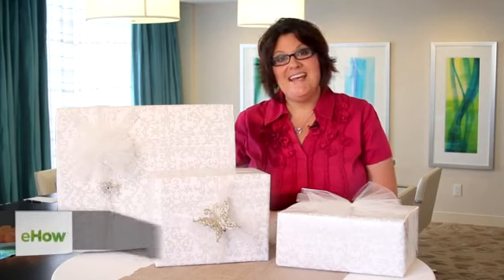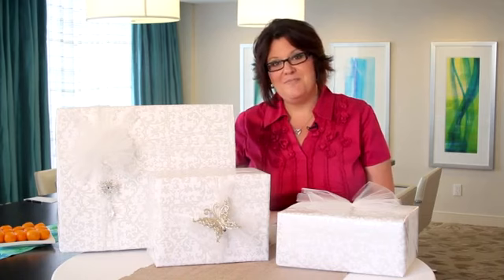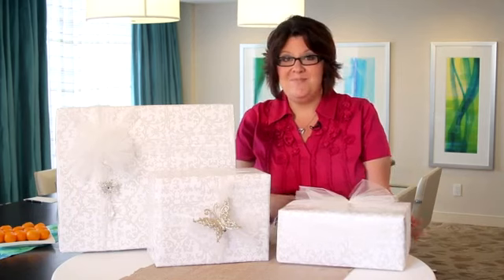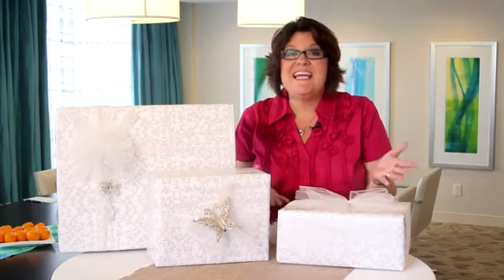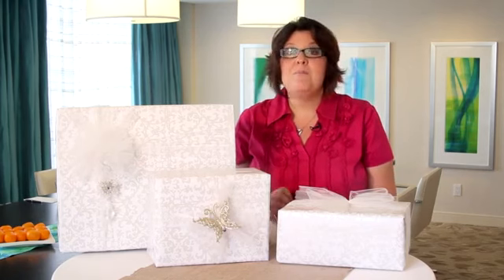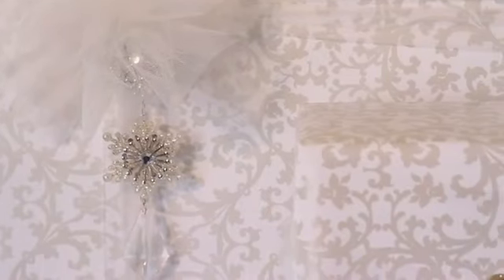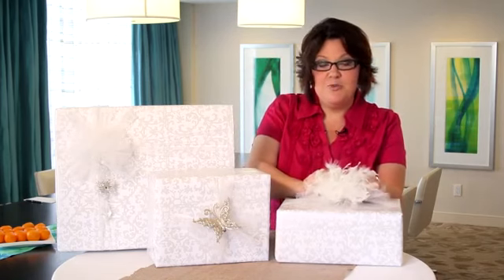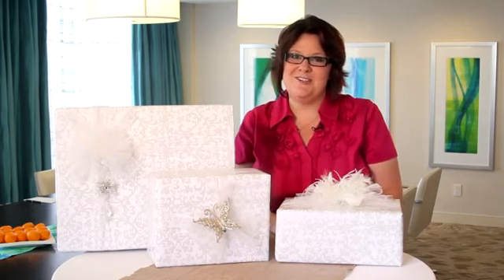How to Decorate a Beautiful Bridal Package for a Gift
How to Decorate a Beautiful Bridal Package for a Gift. Part of the series: Wedding Planning. You can decorate a beautiful bridal package for a wedding gift in a wide variety of different ways depending on your preferences and the theme of the special day. Decorate a beautiful bridal package for a gift with help from a successful wedding planner in this free video clip.